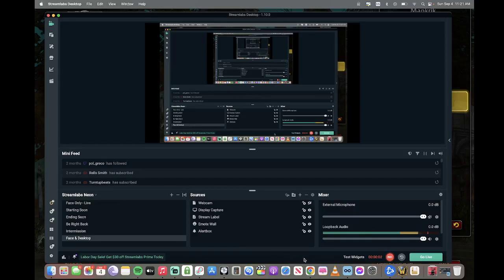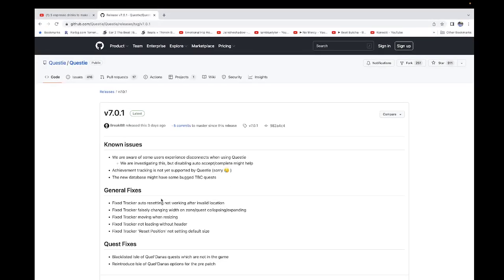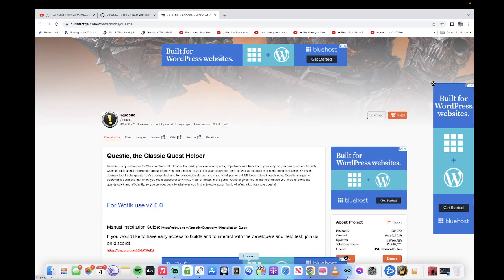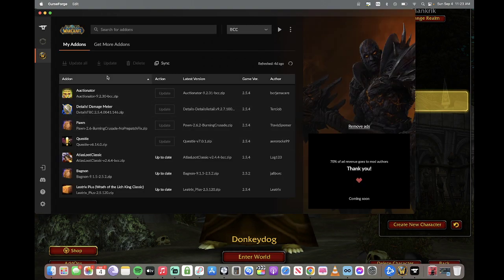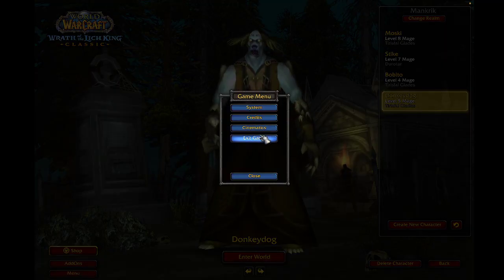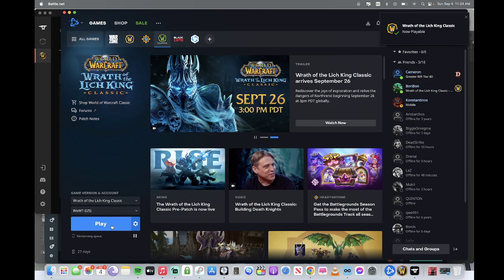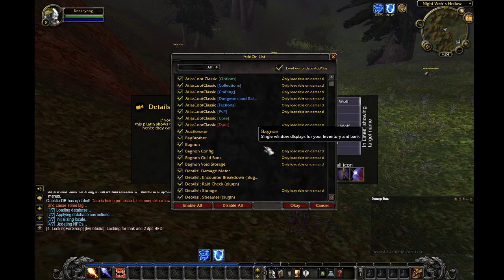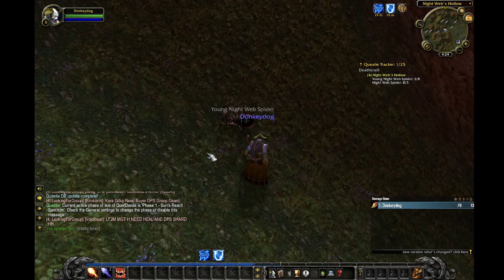you can now update your questie addon for wotlk from the curseforge app - k17tv - k17 tv - 2022 -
stream my music on spotify "karlhto" or on the rest of the platforms too: